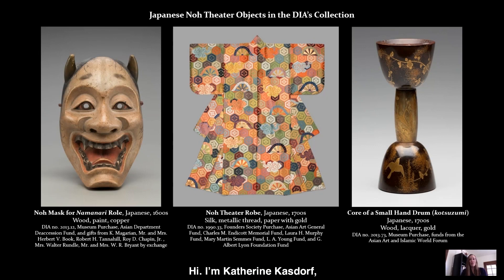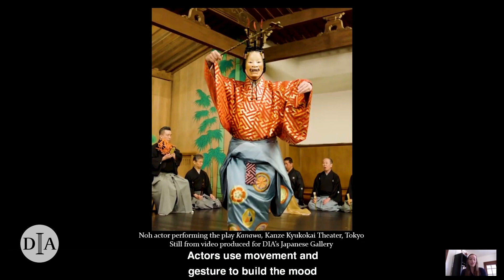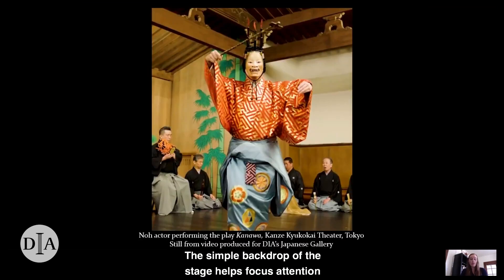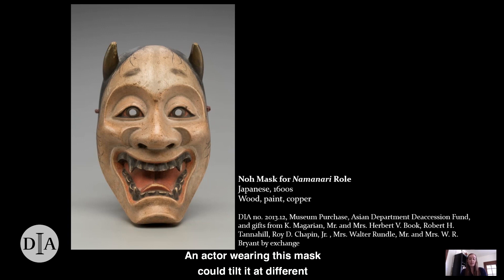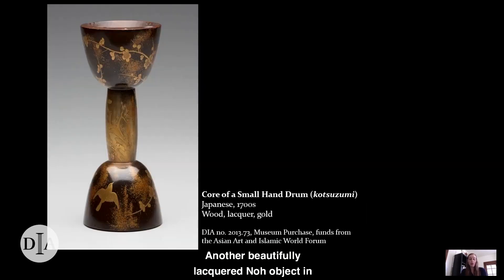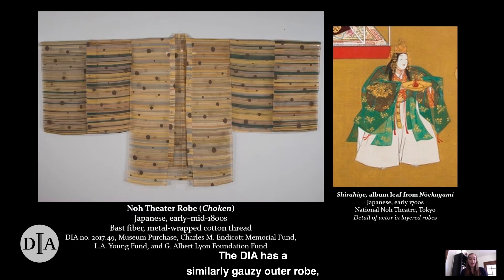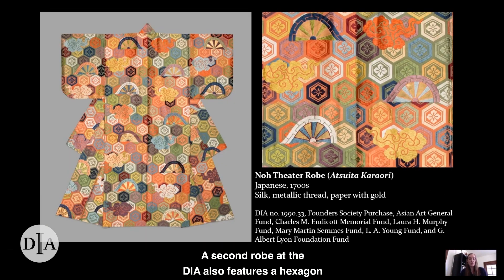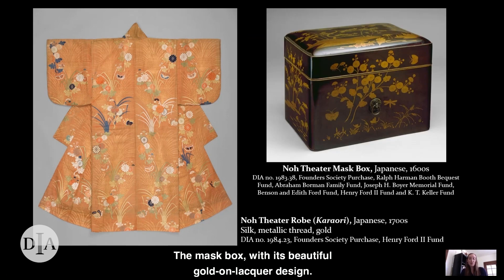Art Talk: Japanese Noh Theater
Katherine Kasdorf, Associate Curator of Arts of Asia and the Islamic World at the DIA, discusses Japanese Noh Theater objects in the DIA's collection. Noh is a classical form of Japanese theater that has been performed since the 14th century — it is the oldest major theatre art that is still performed today.

You can also learn more about Noh theater with our in-gallery video, which can be viewed